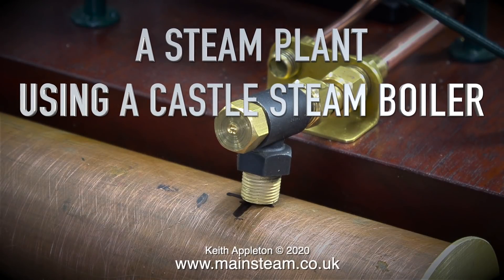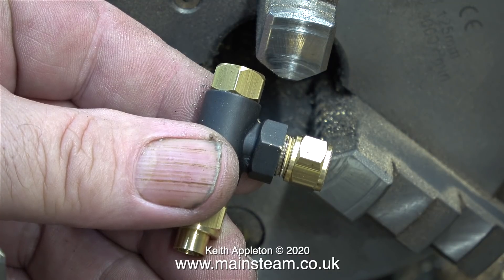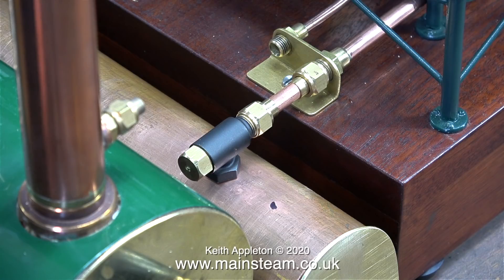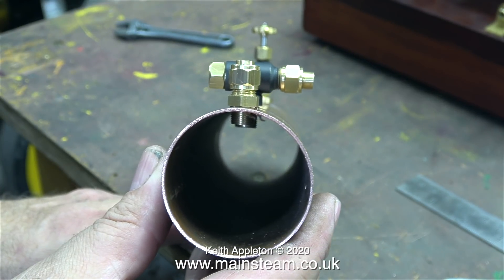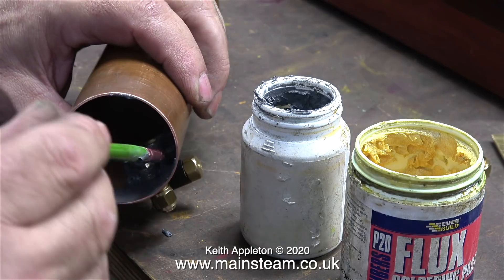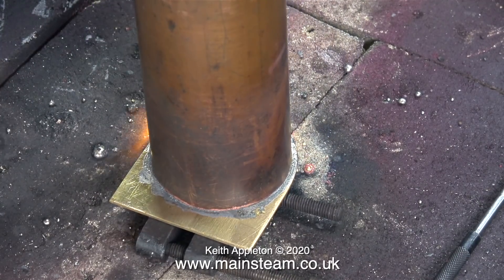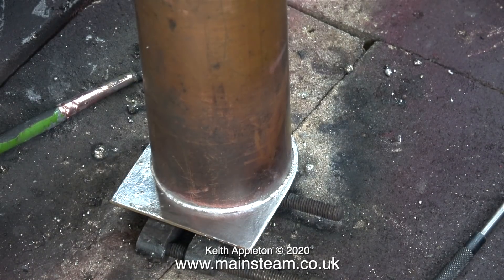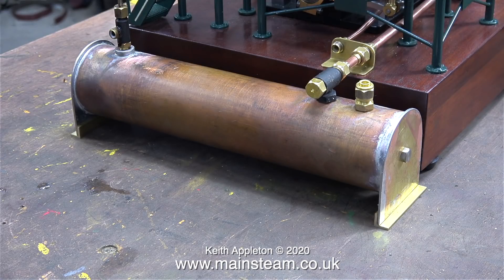A STEAM PLANT USING A CASTLE STEAM BOILER - PART #6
A Steam Plant Using A Castle Steam Boiler - Part #6. Fitting the Condenser/Oil Trap parts together.